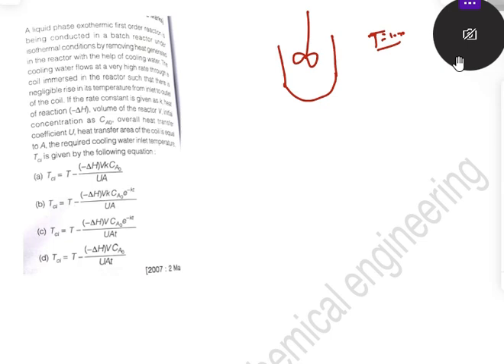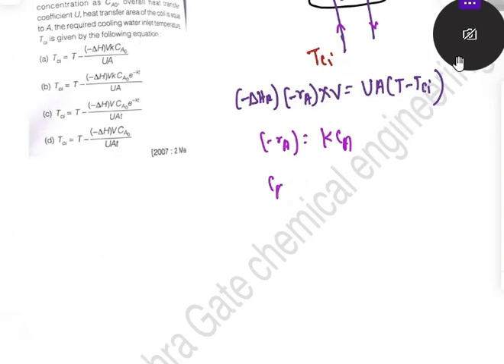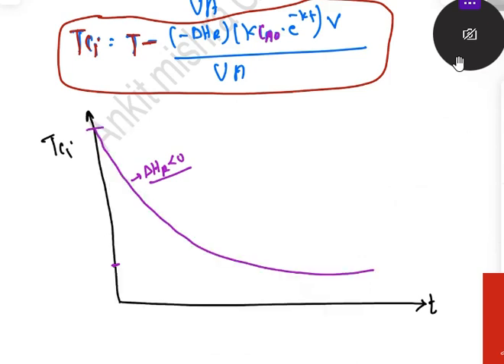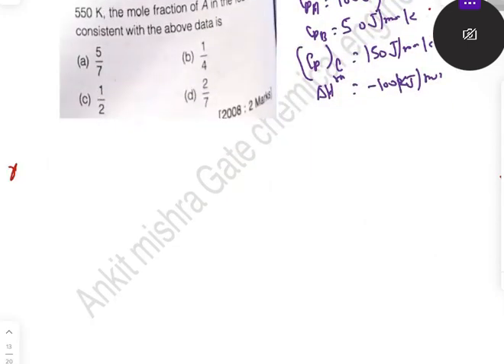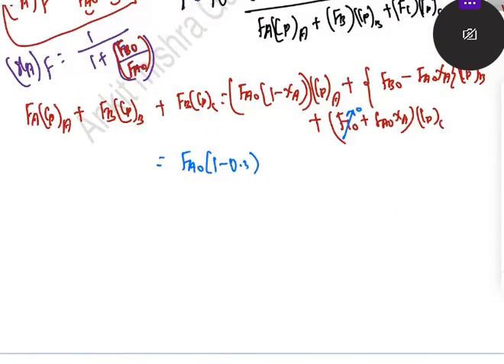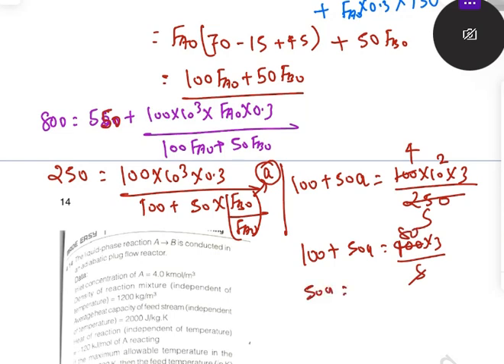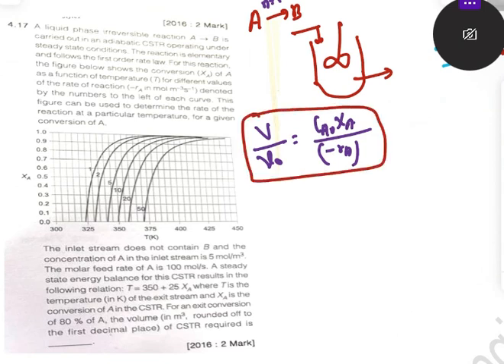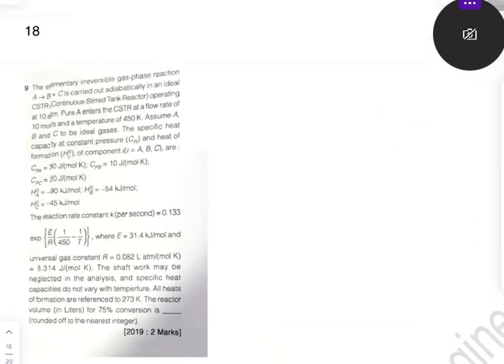Nonisothermal reactor PYQ part-1#gate#chemical#CRE#Nonisothermal#energybalance